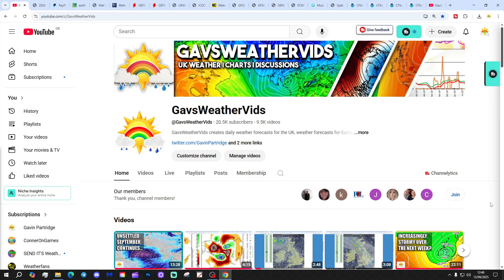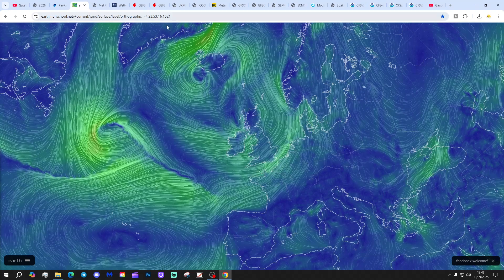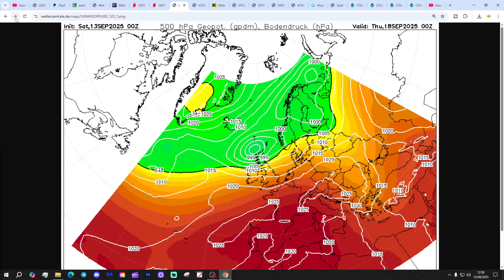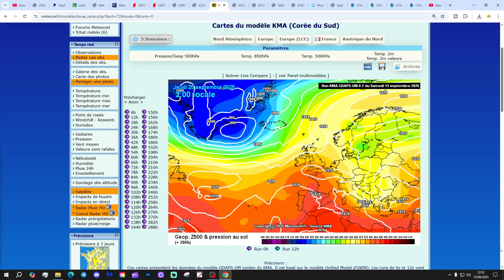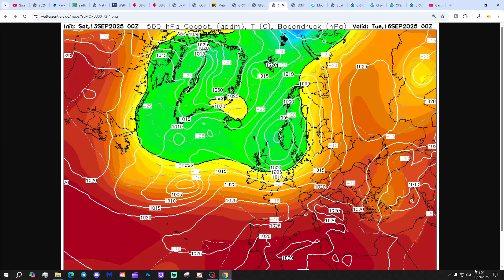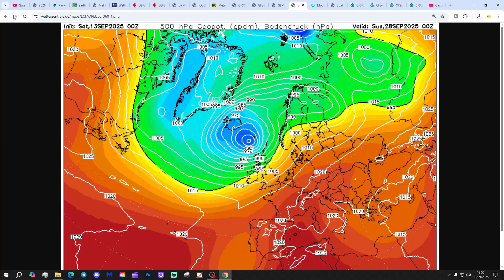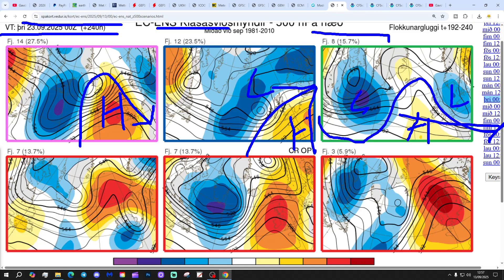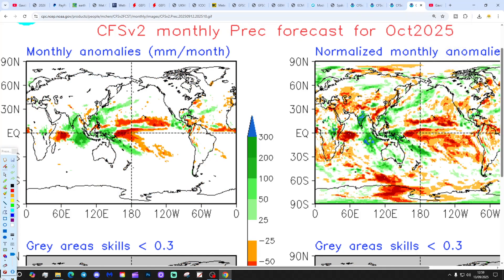Ten Day Forecast: Signs Of A Change For The Last Week Of September?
Hello everyone and thanks for tuning in to today's ten day forecast video update. We're going to look at the weather for the next ten to fourteen days. Day ten will take us to 23rd September - and we'll be able to extend out beyond that with the extended GFS and ECM ensembles (they run to around a couple of weeks)  We'll have a look at CFS V2 for the next four weeks getting us to early October at the end of the video...

💡  Video Credits: 💡

💡  GWV Links: 💡